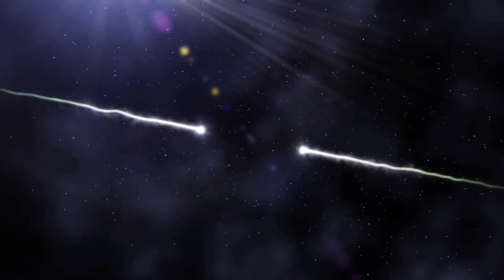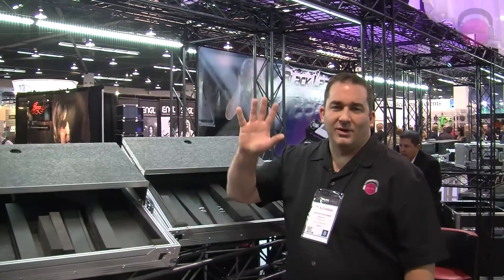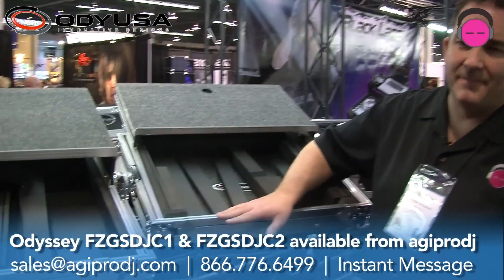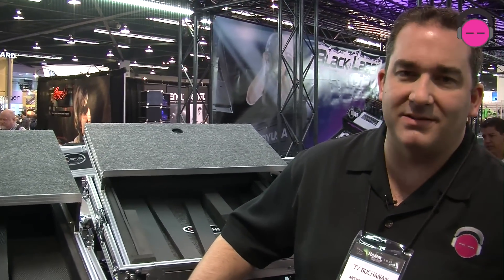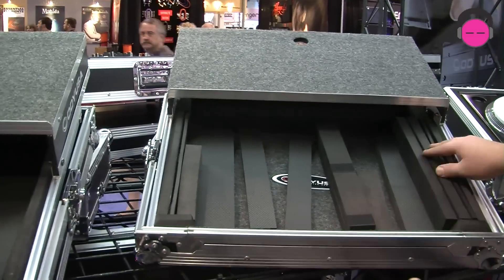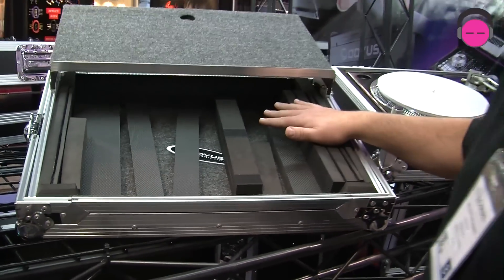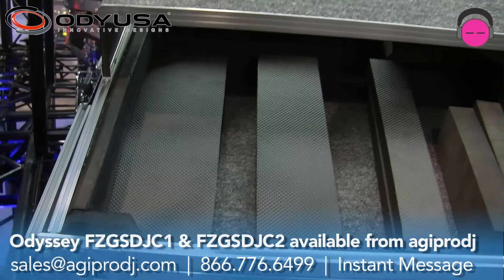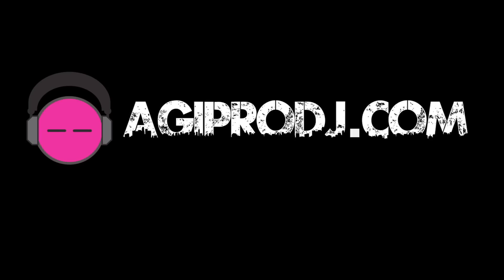ODYSSEY FZGSDJC1 & FZGSDJC2 Universal DJ Controller Flight Cases | NAMM 2014 - agiprodj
New for NAMM 2014 are the Odyssey FZGSDJC1 & FZGSDJC2 Universal Flight Cases designed to fit a variety of different DJ controllers.

agiprodj is a proud & authorized Odyssey dealer!